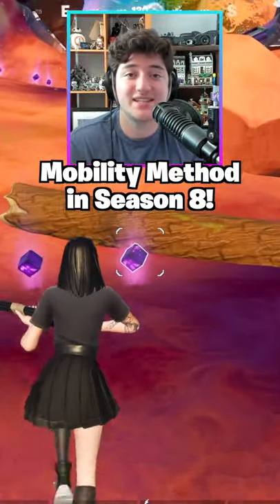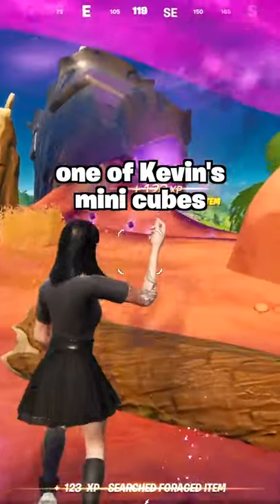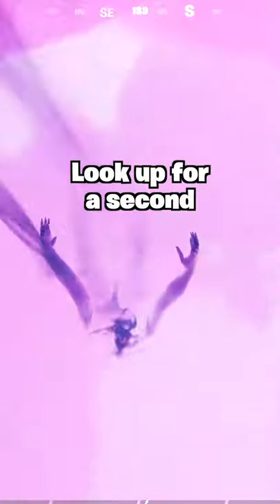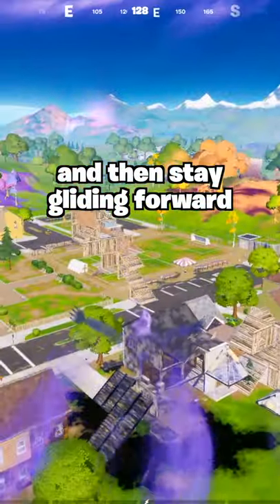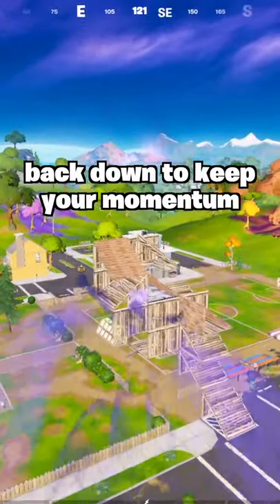Season 8 Mobility is BROKEN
This is the most broken mobility method in Season 8!
Use Code "DAGWUMMY" in the Item Shop to support me! (Epic Partner)